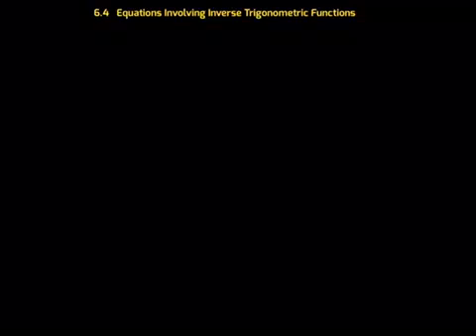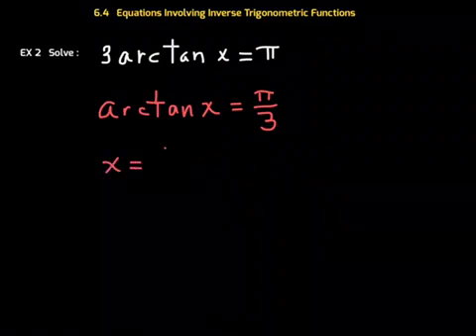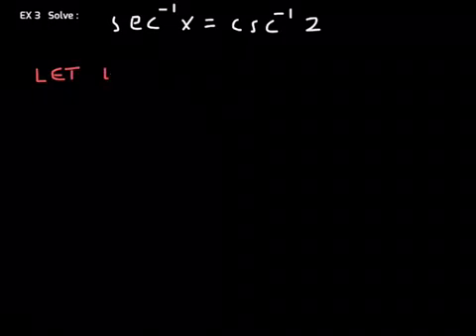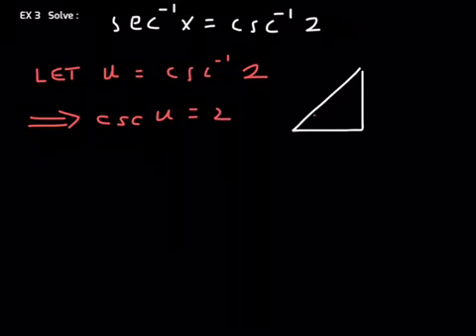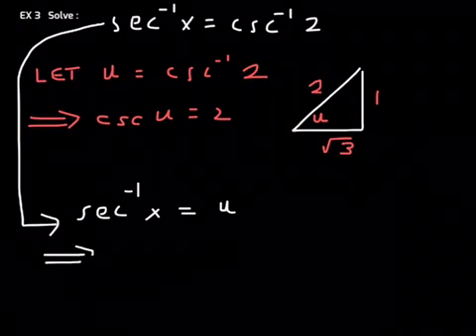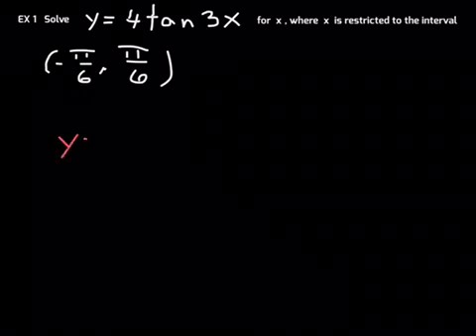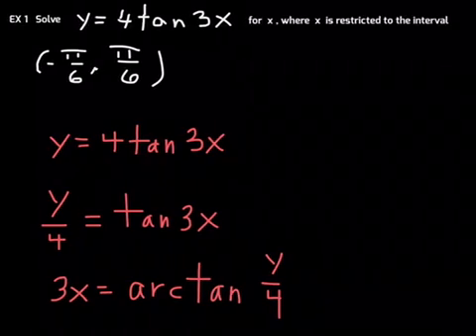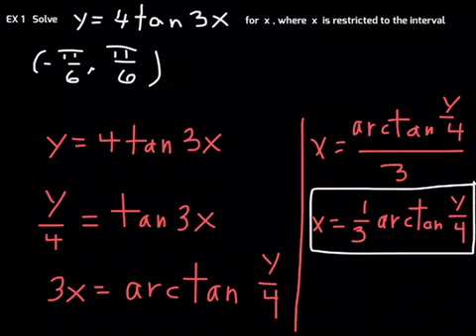Equations Involving Inverse Trigonometric Functions | Trigonometry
Learn how to solve equations involving inverse trigonometric functions.